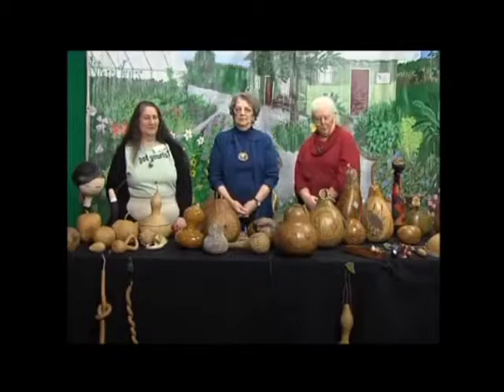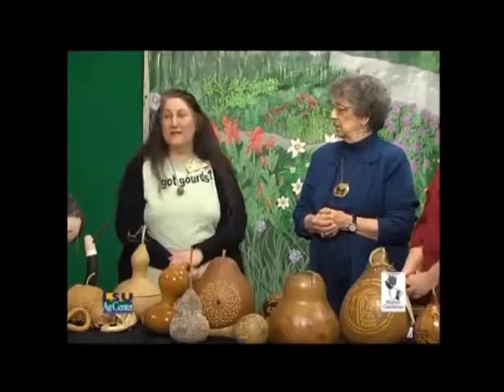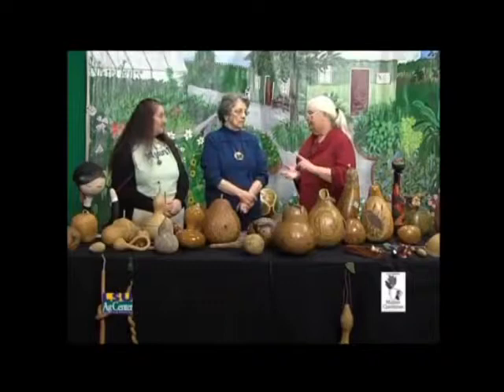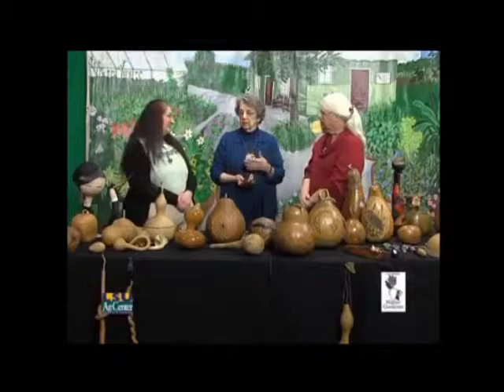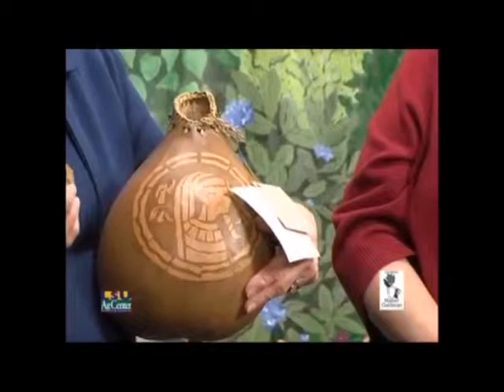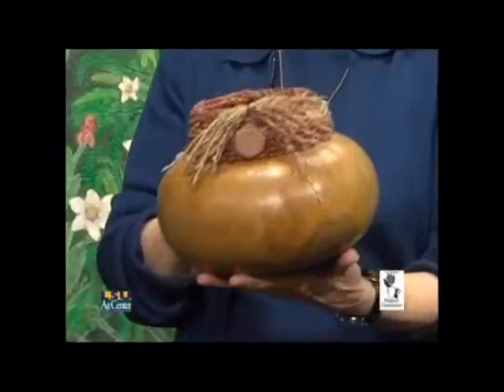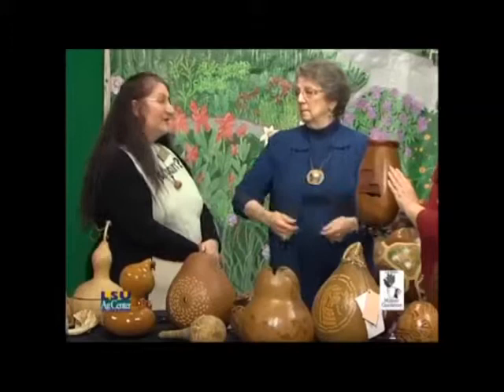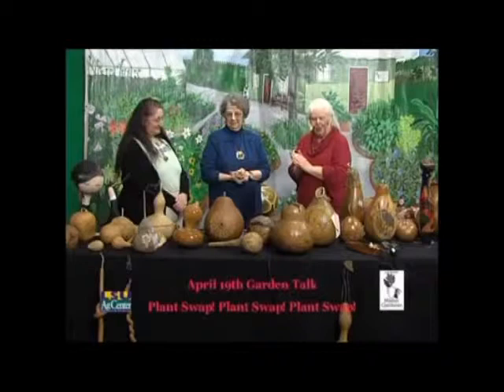Crafting With Gourds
Lafayette Master Gardener In the Garden
Gourds from Vine to Design
3-6-14